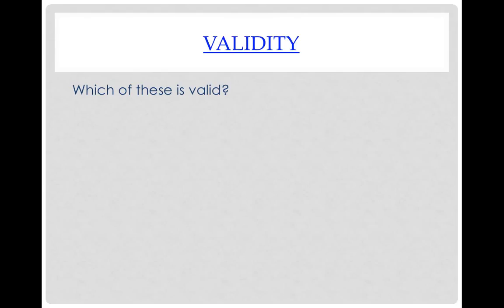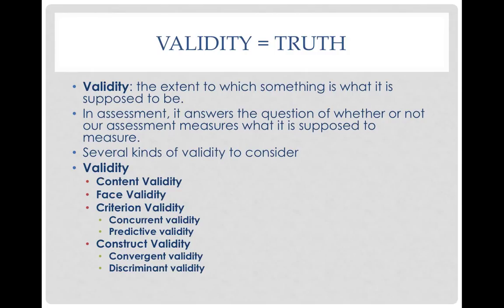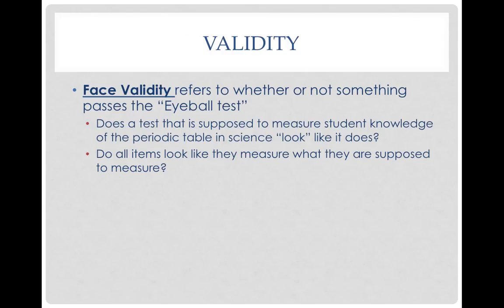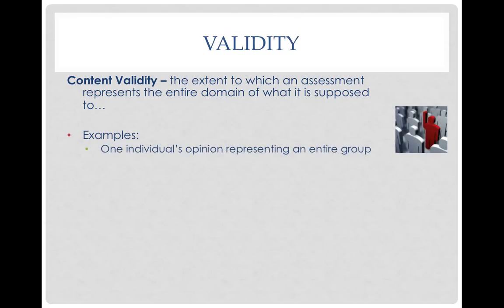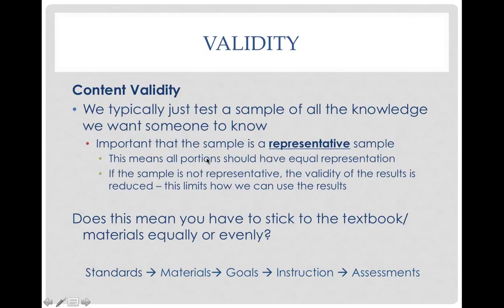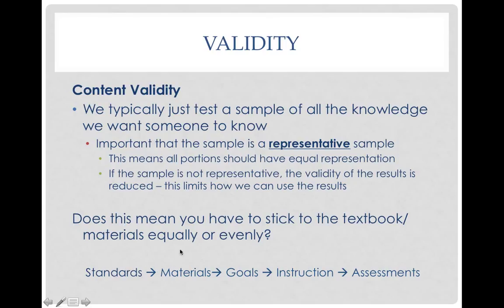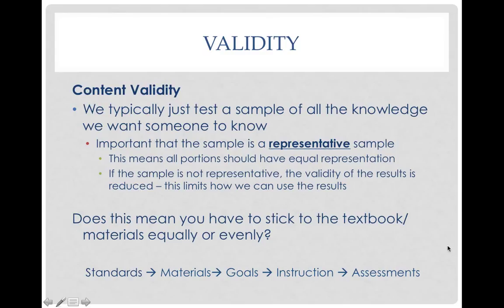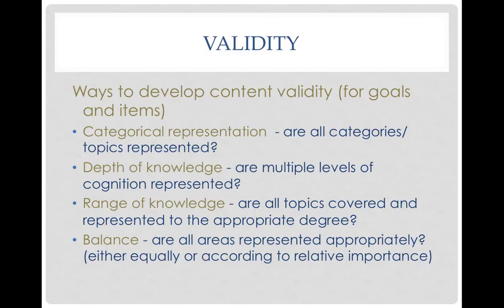Validity video lecture